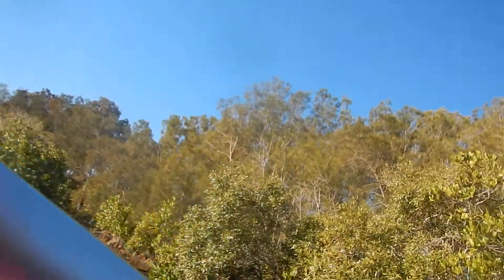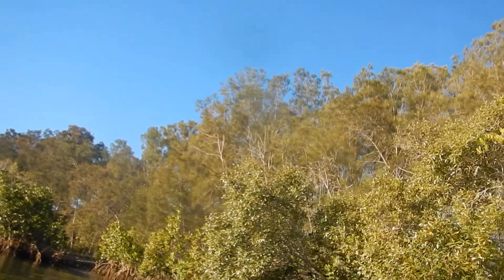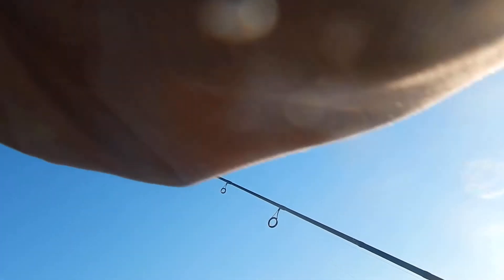flattie madness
flatties love plastics